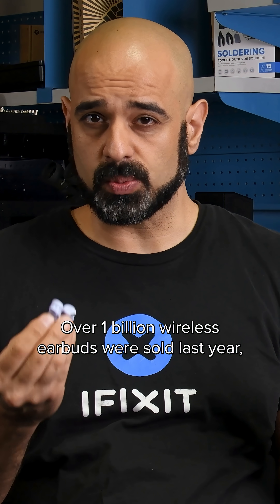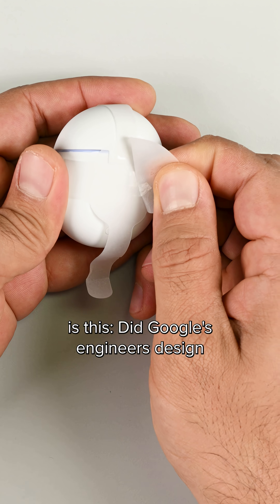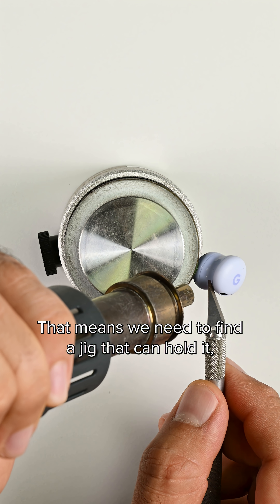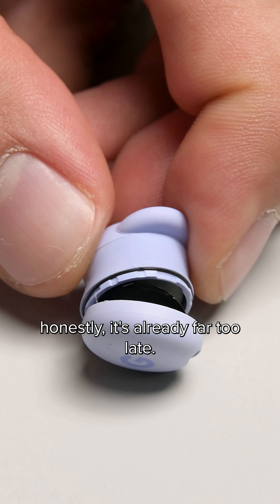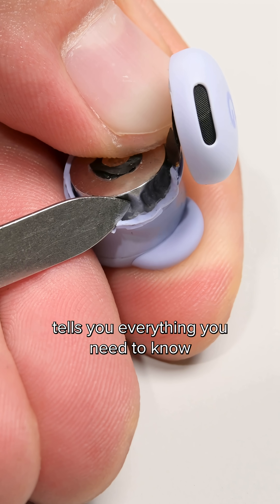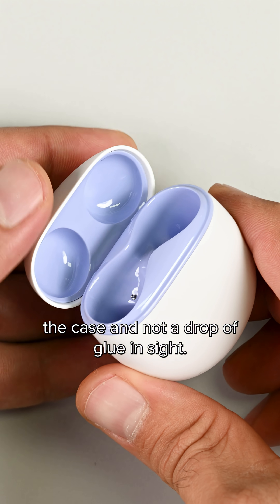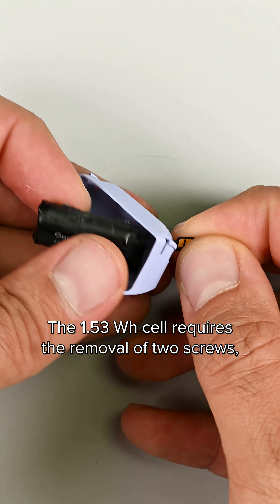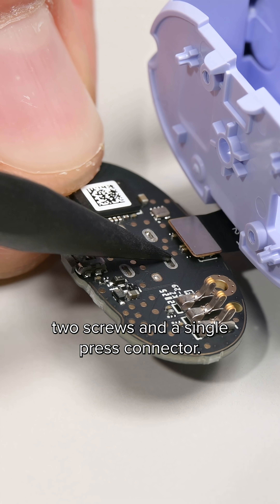Pixel Buds 2a: Two Button Cells Short of a Repairable Trifecta